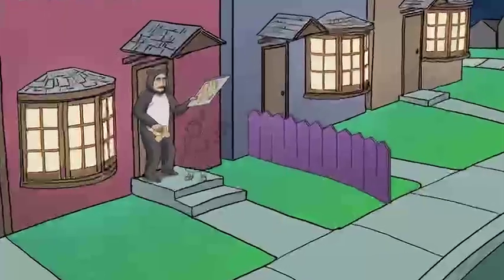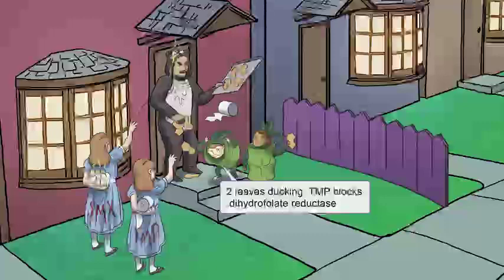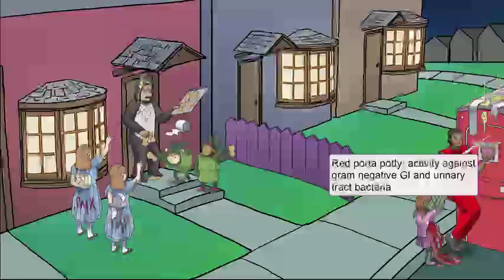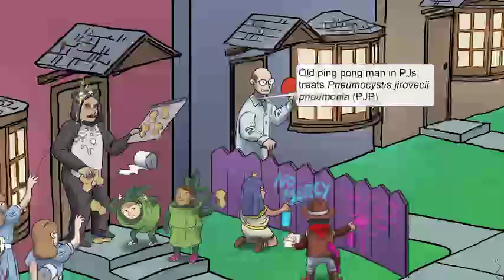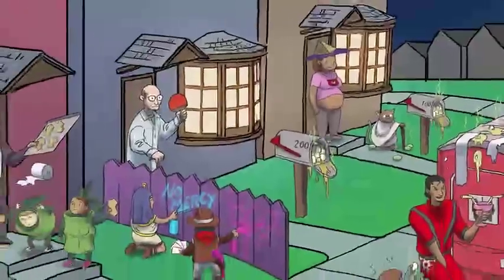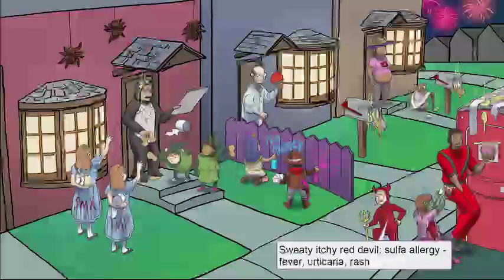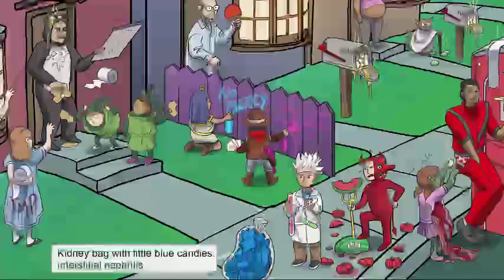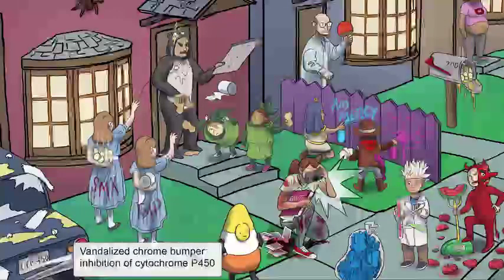4 1 Trimethoprim sulfamethoxazole youtube翻译